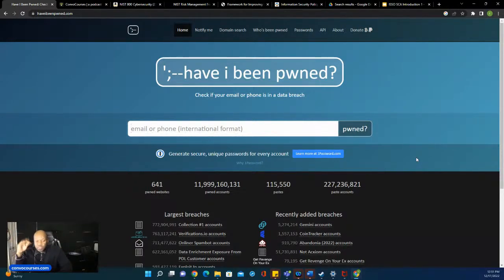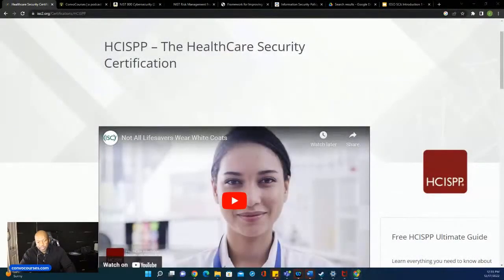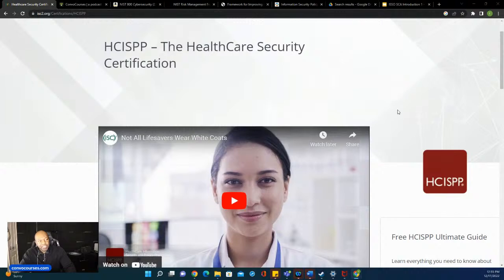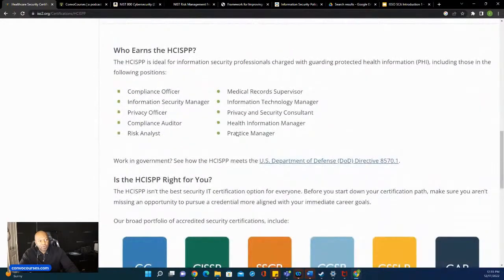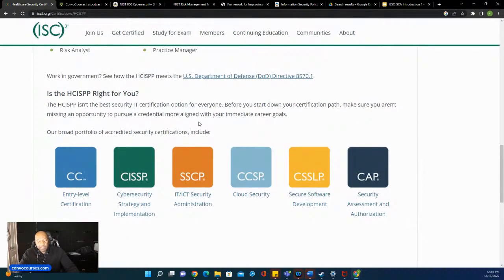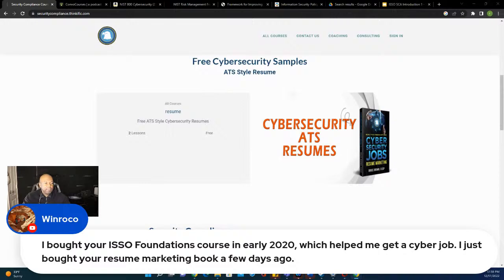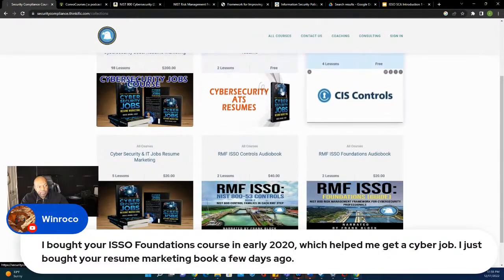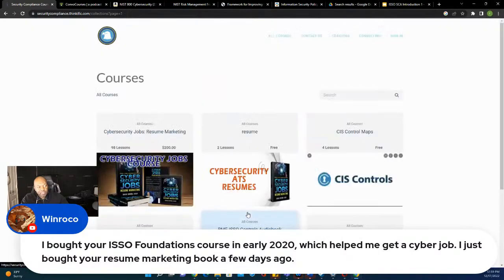Convocourses Podcast: Tasks of a GRC Professional (ISSO)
In this one I am talking about what my tasks have been as a governance, risk, and compliance professional.

Amazon books: